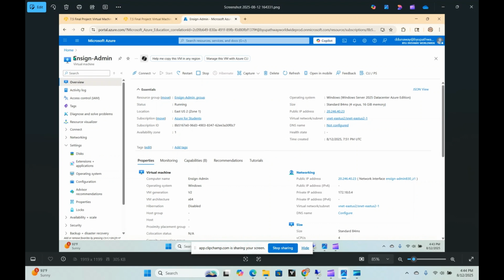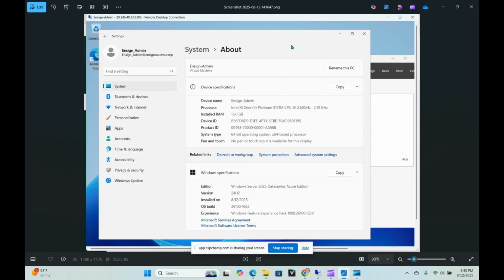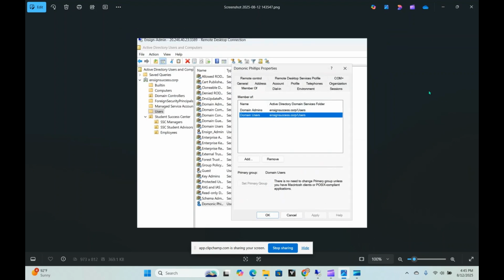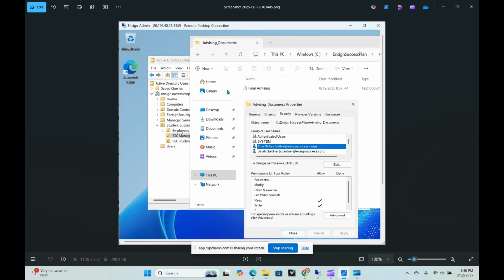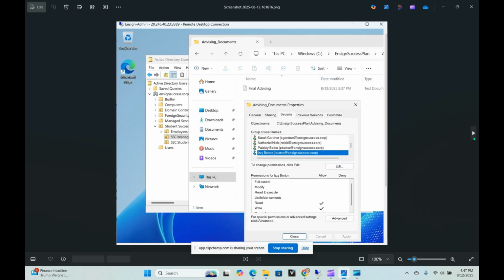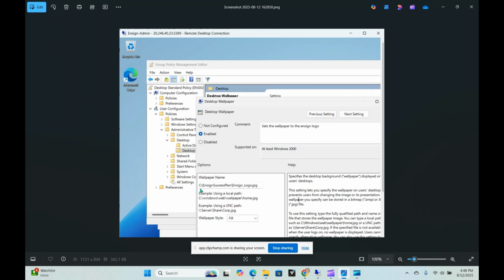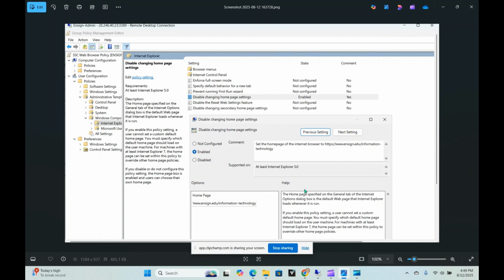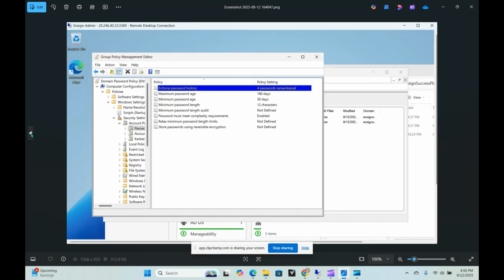Prove Week 7 Creating the final VM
In this video I go over the Ensign Admin VM and the GPOs I have set for the student success center